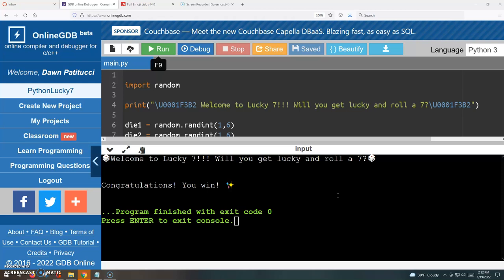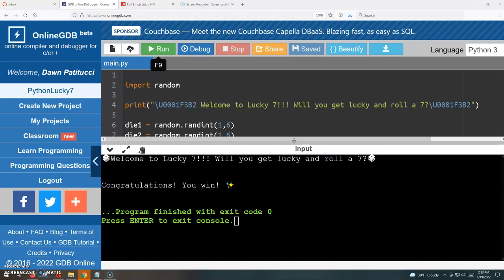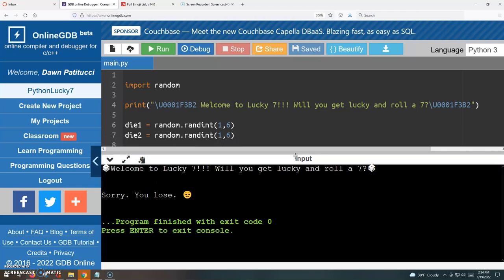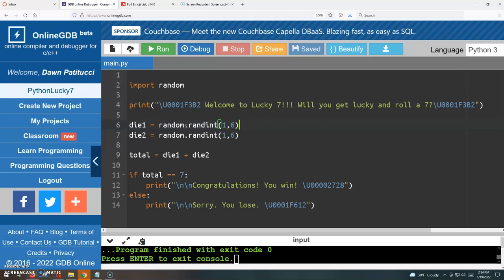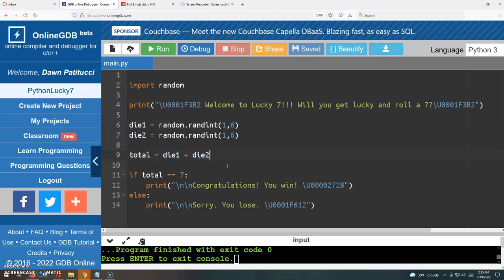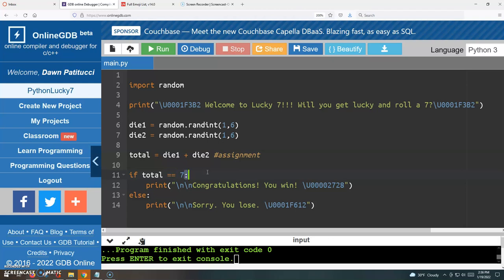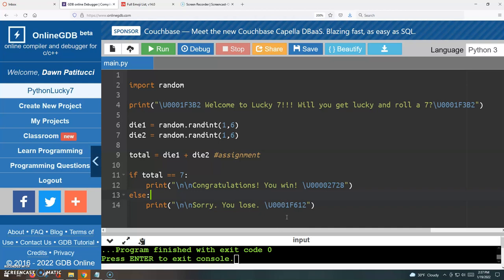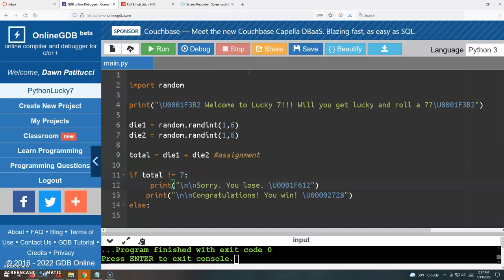Lucky 7 Dice Game